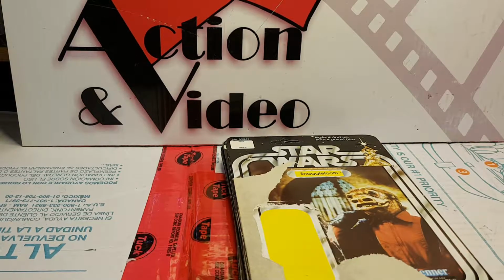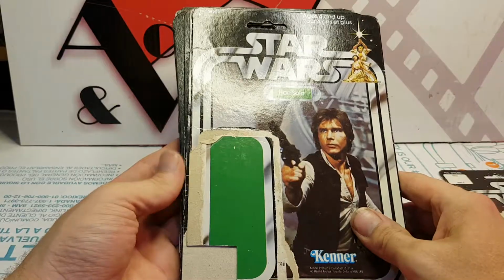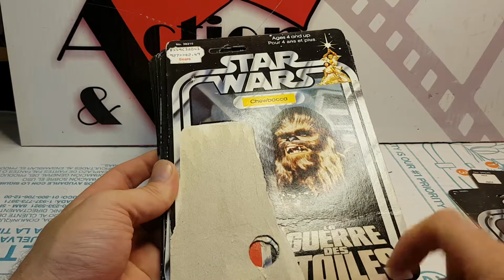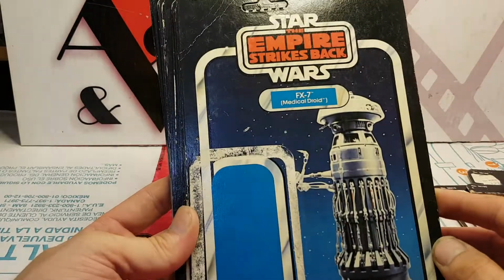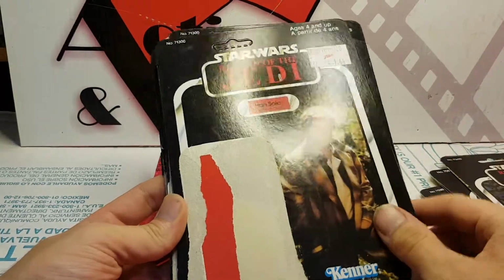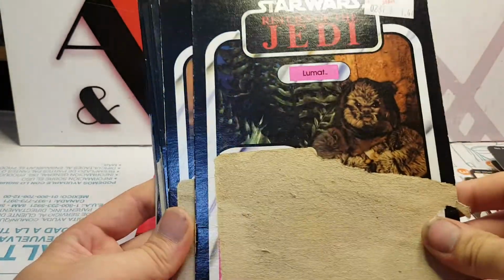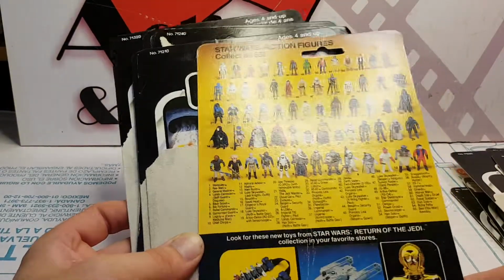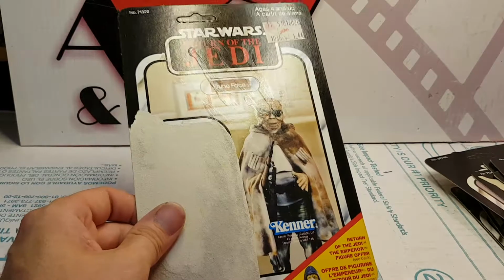Vintage Star Wars figure cardbacks flip through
Hey folks the General showing you some vault finds of the retail package variety in these vintage Star Wars cardbacks we have kicking around. Makes me want to find all these guys and do some repro recarding!